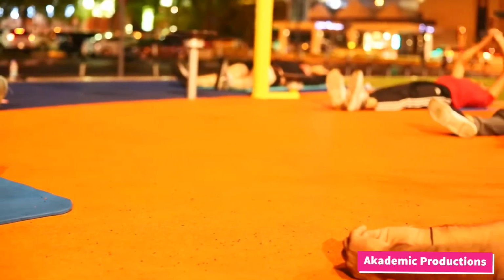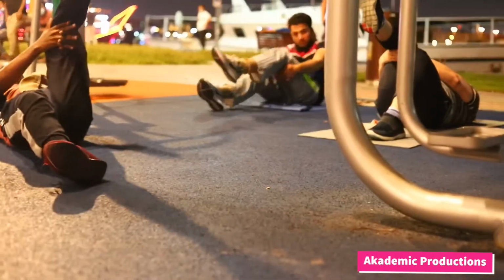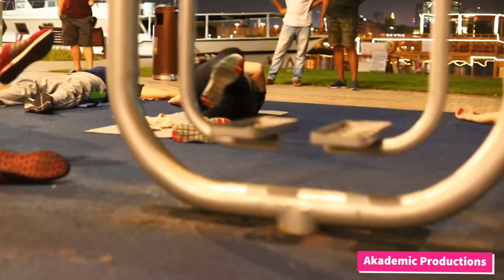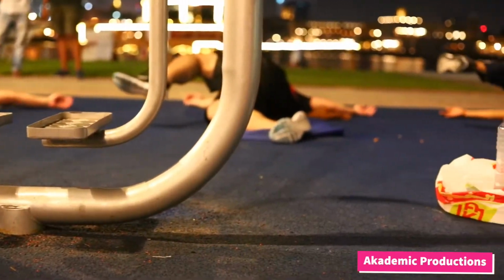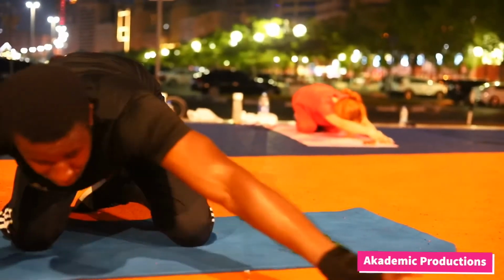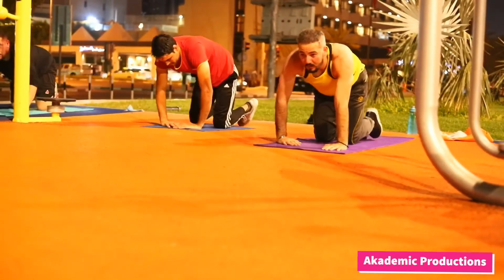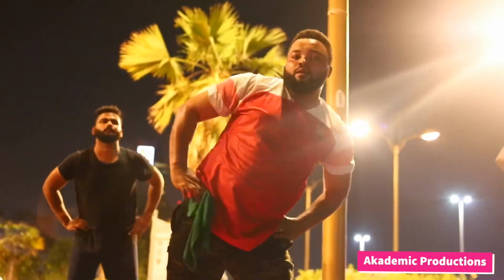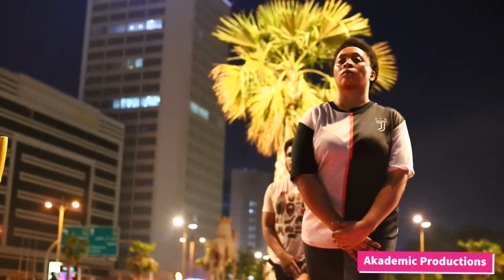Best Men Body workout and Fitness Exercises 2020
Workout and  Keep Fit